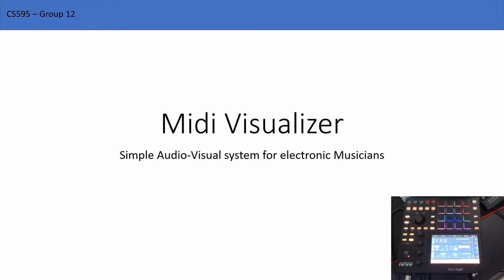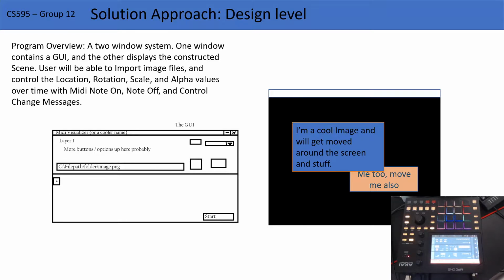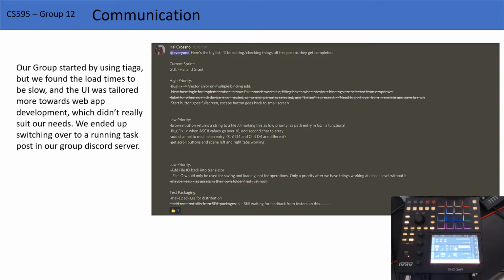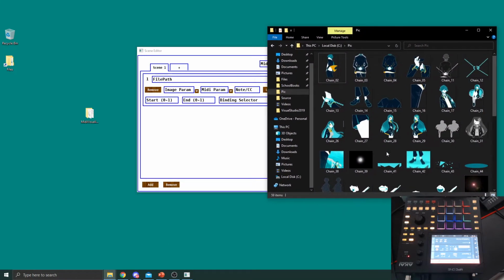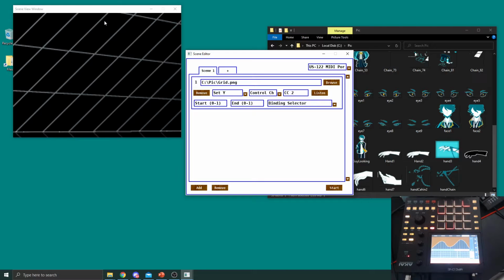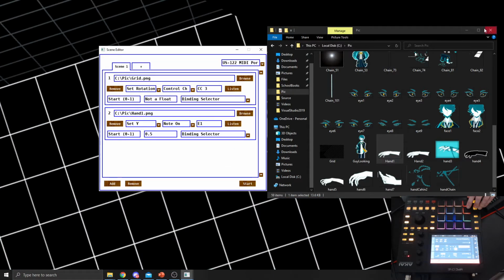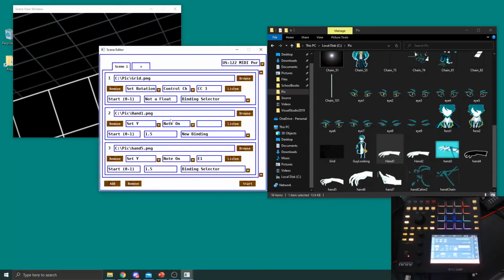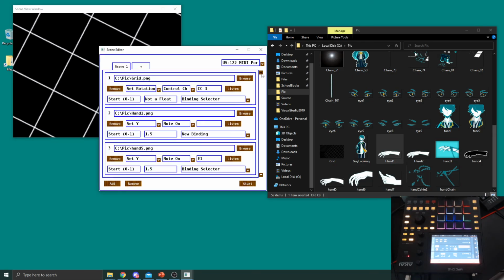CS595 Capstone Final Video - Group 12 - Winter 2021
This is the Final Presentation for UWM Capstone 2021, Group 12. Our program is an Audio-Midi Visualization system.